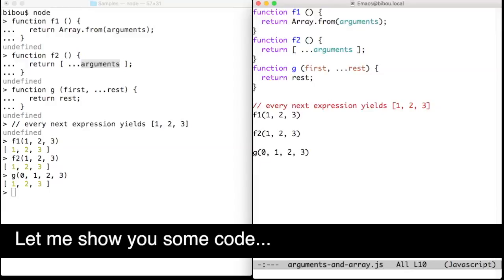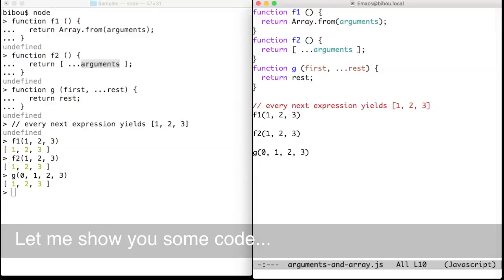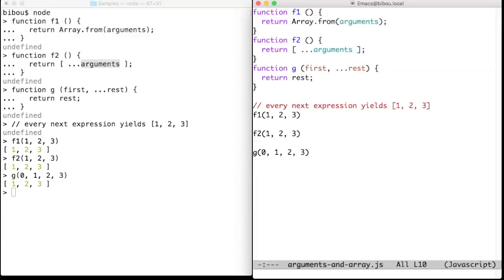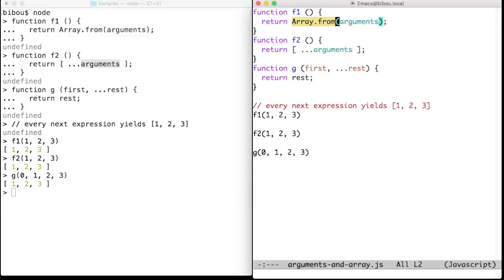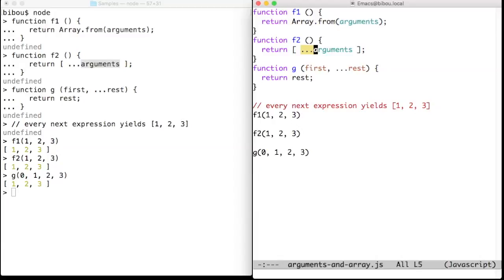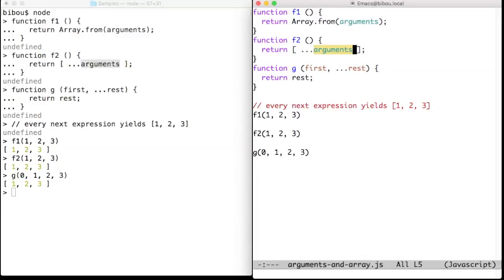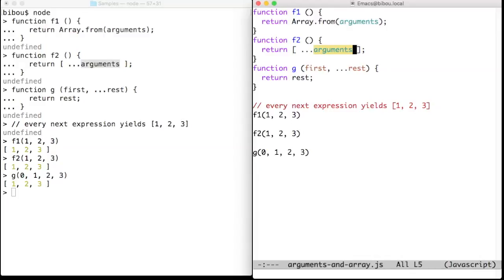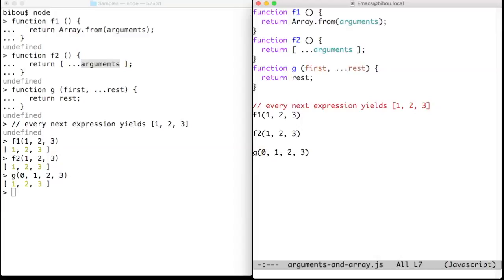Arguments and array